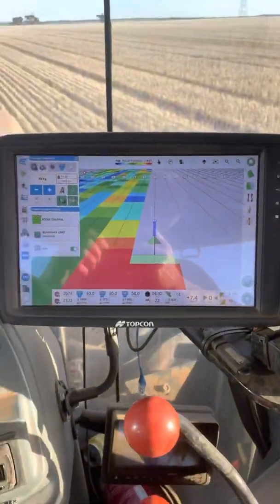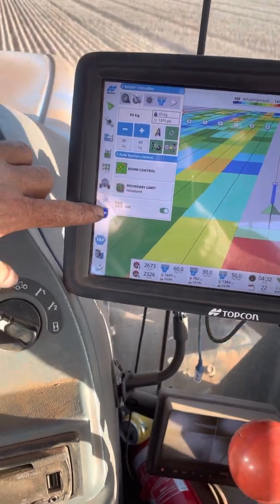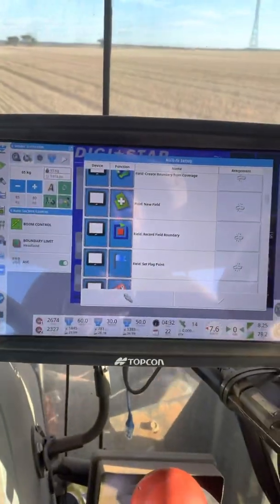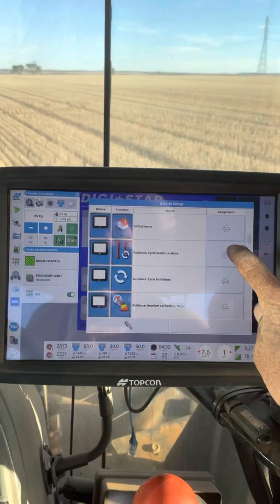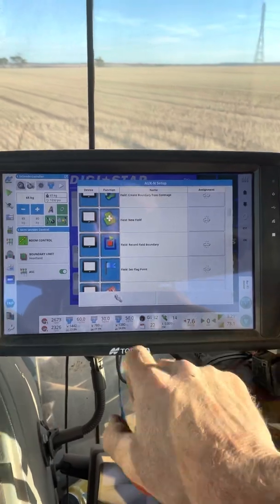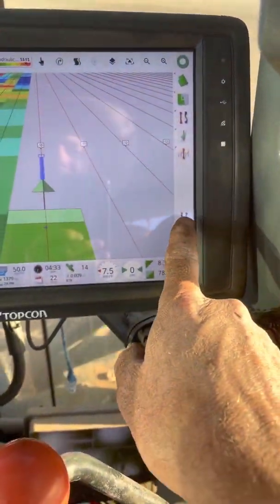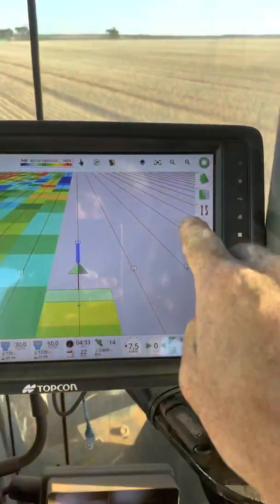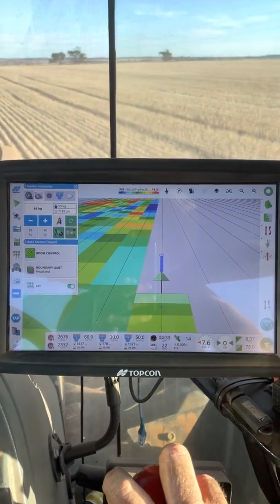Topcon Tip: Sneaky little handy access button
Quick run through of how to bring up the sneaky little handy access button (or the F1 button as the nerds told me I should be calling it 🙄)